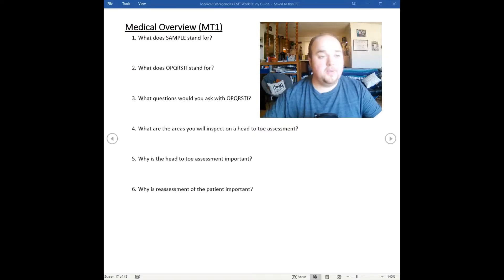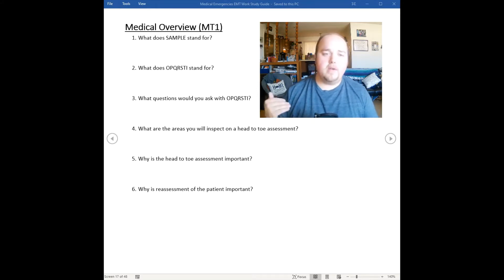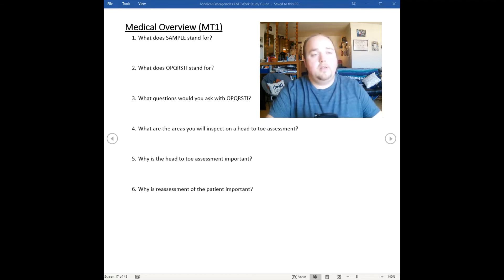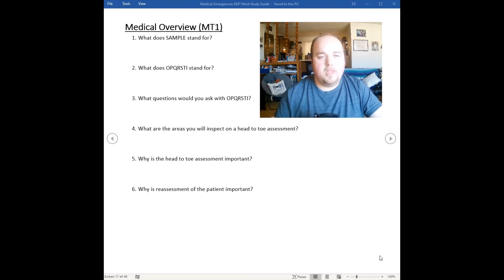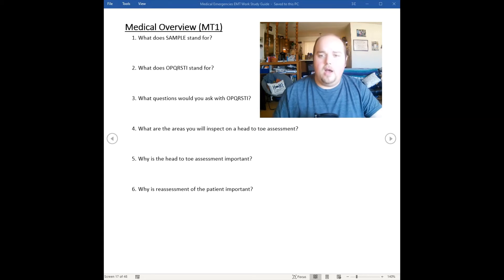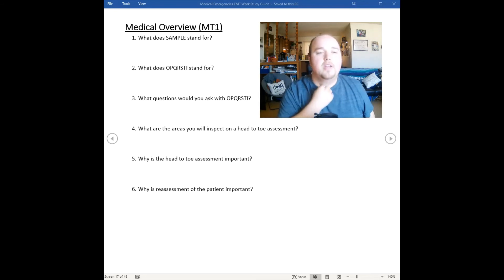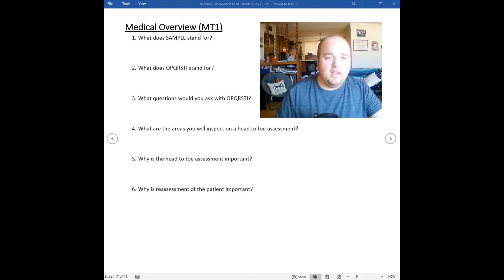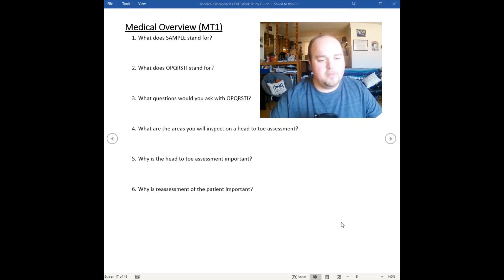Review for Module 2 Exam Part 5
Medical Overview (Secondary Assessment)